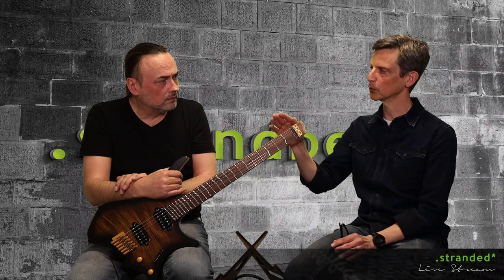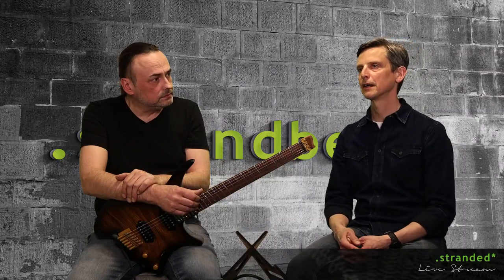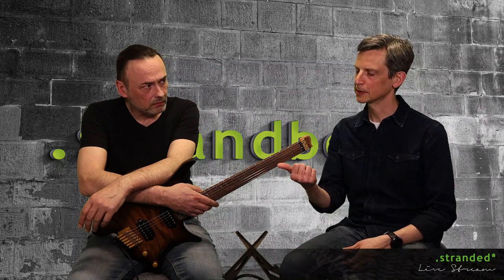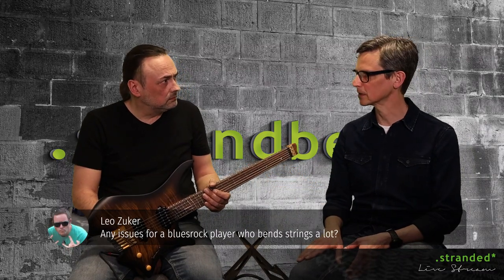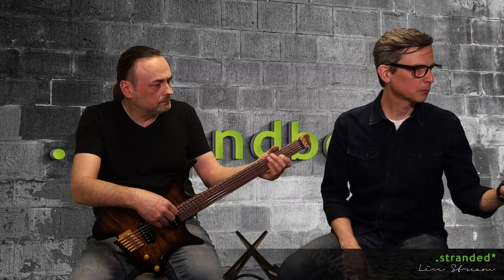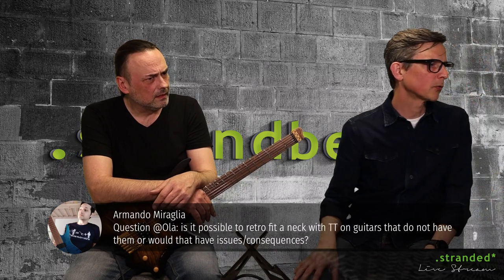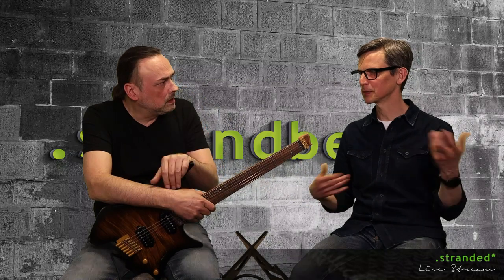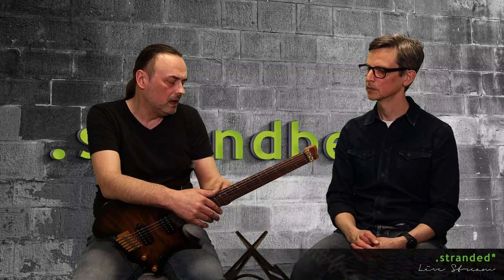Episode #11: Meet the Maker - Anders Thidell of True Temperament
Ola talks to Anders Thidell about the background, features, and benefits of the True Temperament Fretting System. Be sure to join in and ask any questions you might have about this very cool innovation!